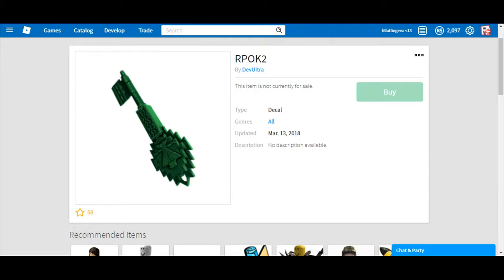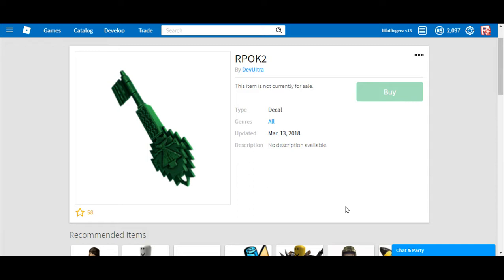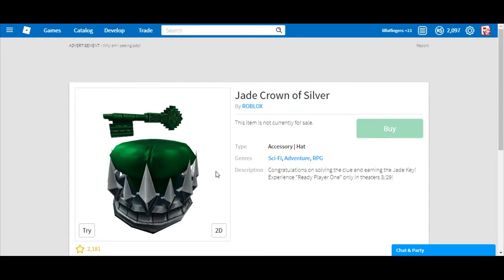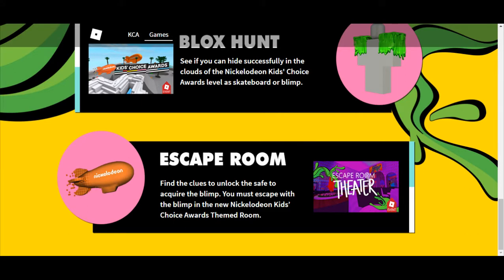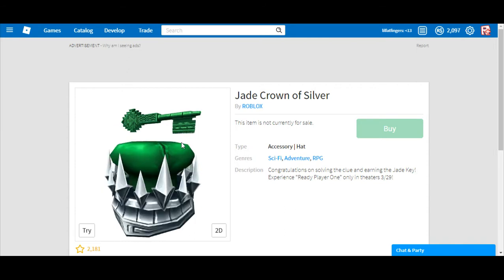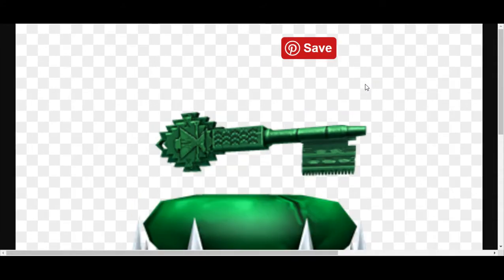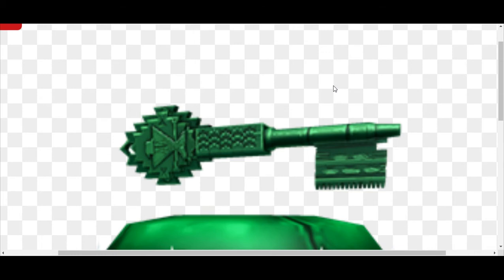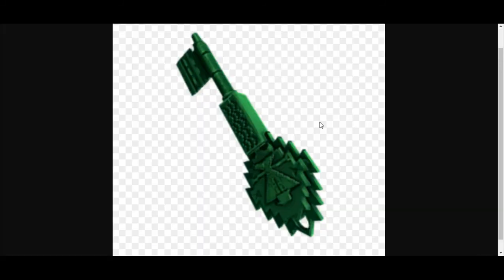Roblox Ready Player One Key 2 Leaked